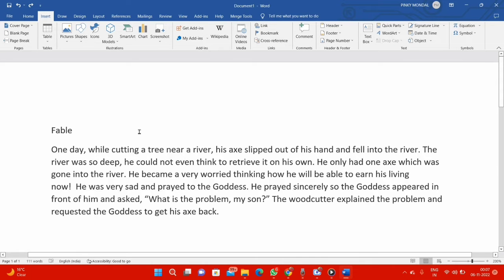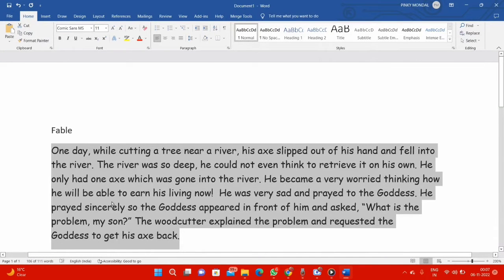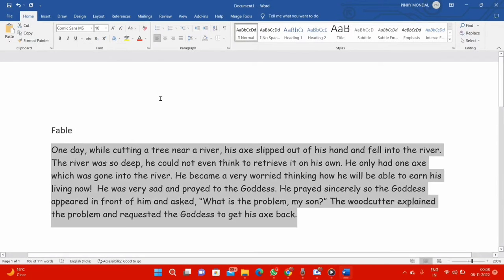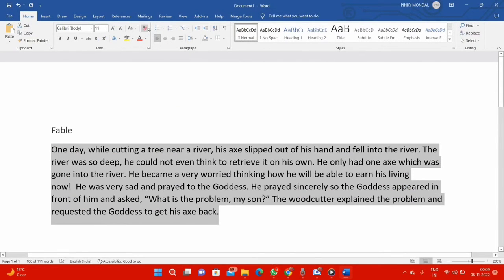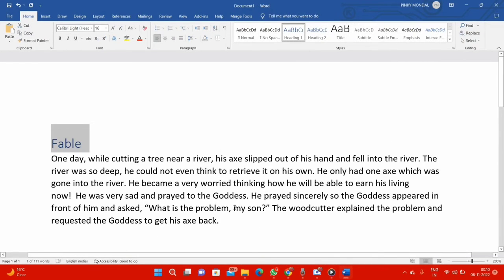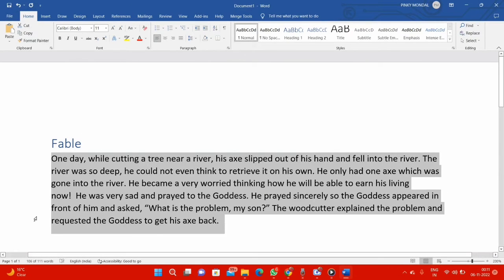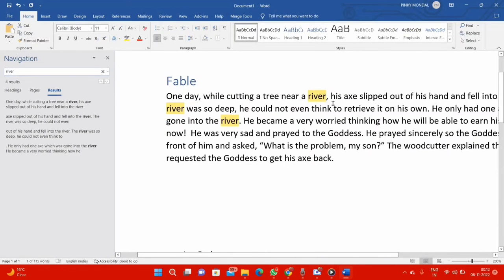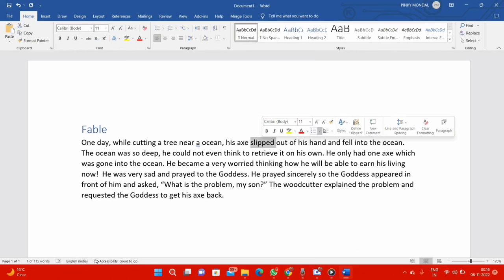Ms Word | Home Sweet Home